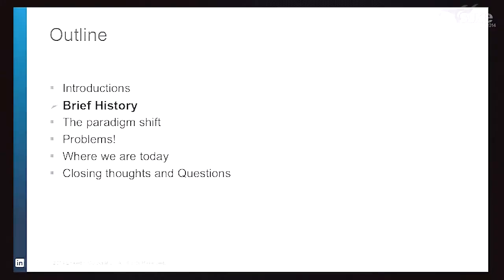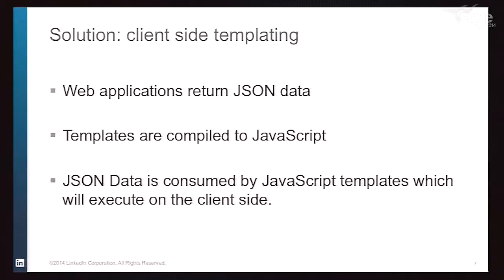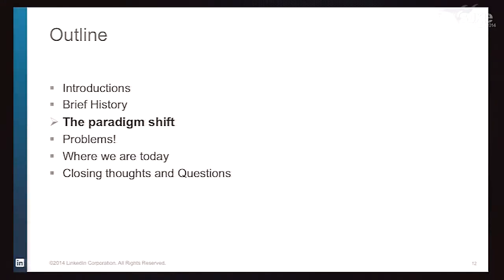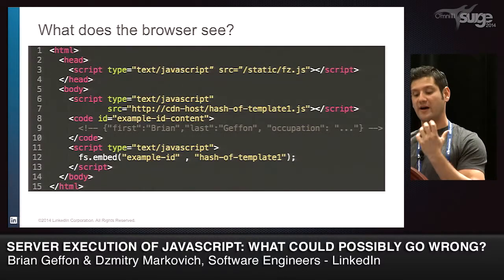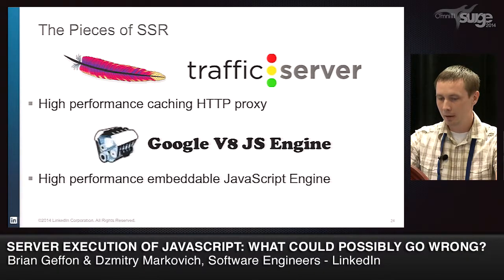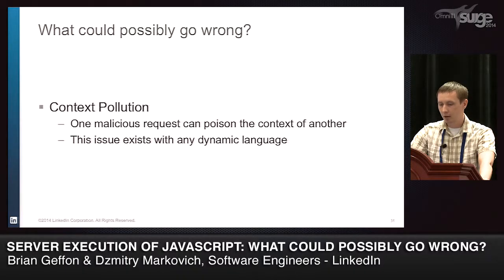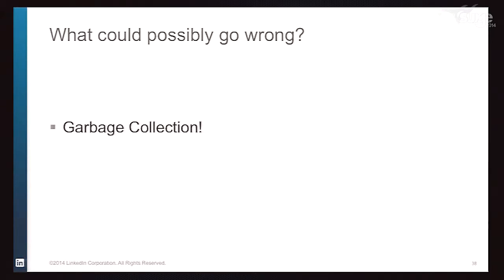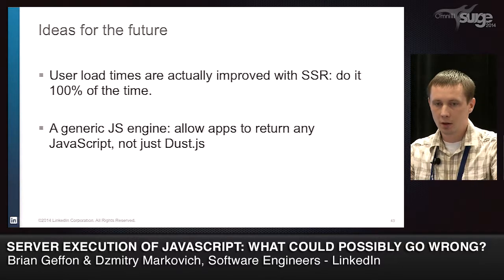Surge 2014: Brian Geffon | Server Execution of JS What Could Go Wrong?